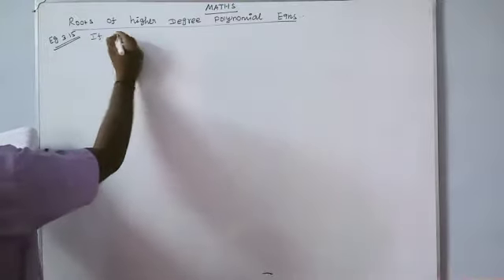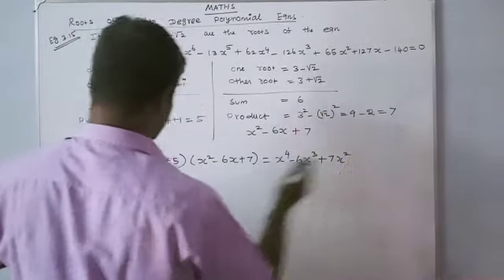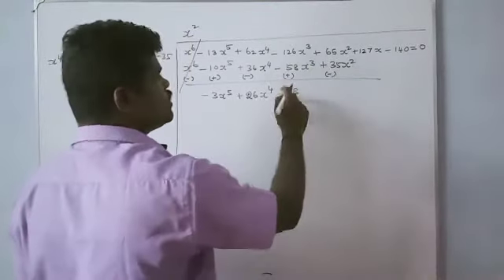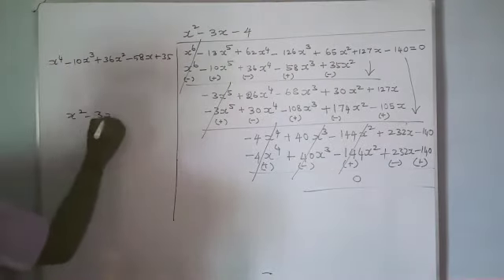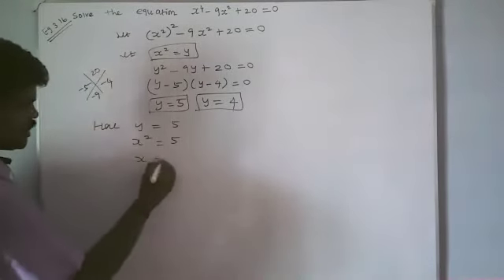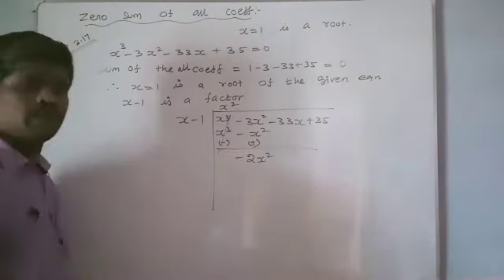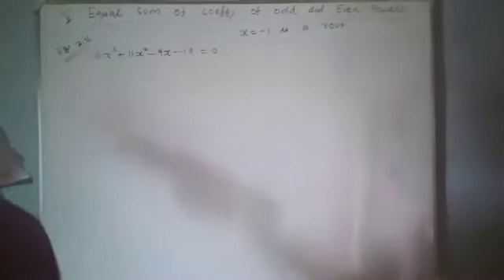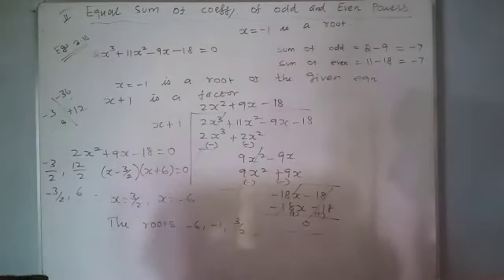+2 maths theory of equations vedio 6